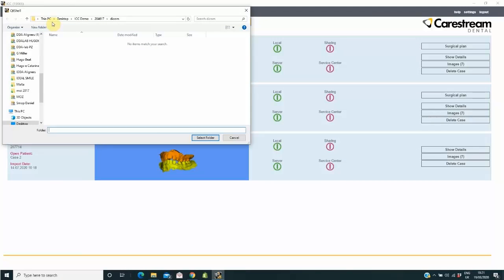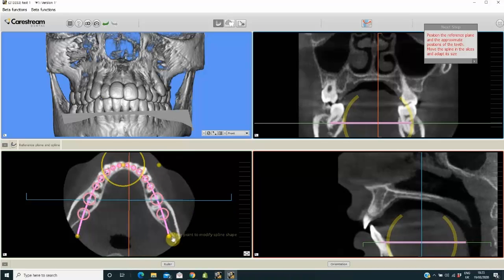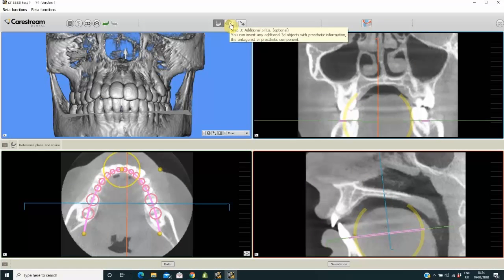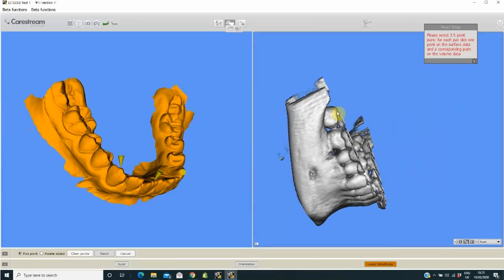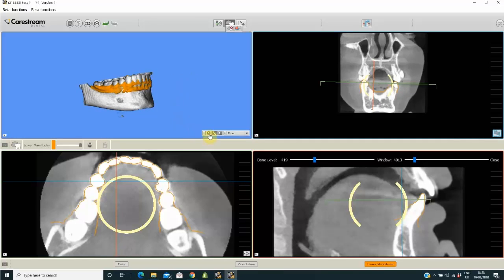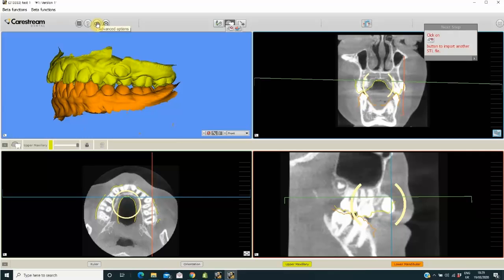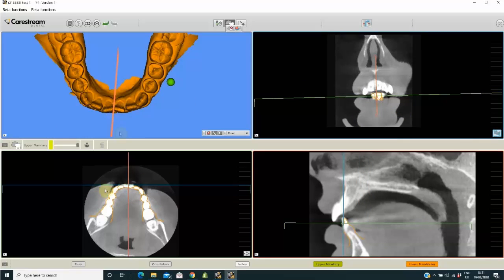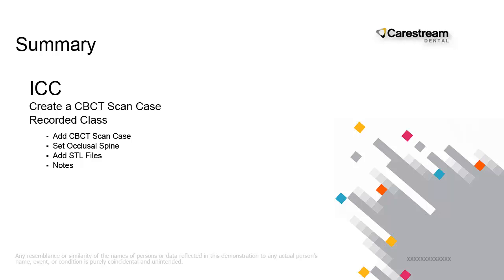ICC: Create a CBCT Scan Case Recorded Class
This recorded class is designed for clinical team members. It provides instruction on how to create a CBCT Scan case in ICC using dicom and upper / lower stl files. (8 minutes)